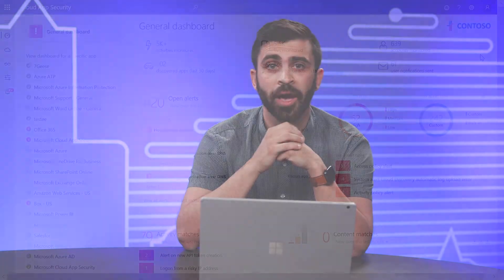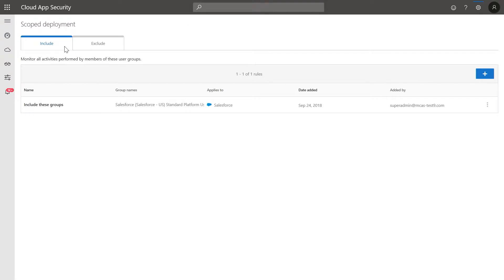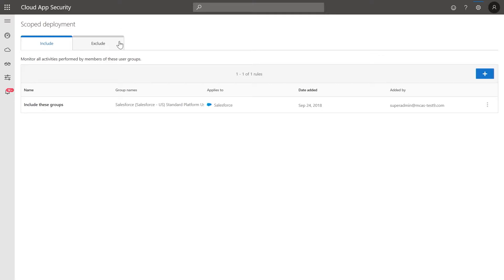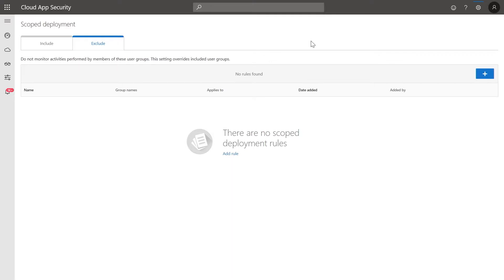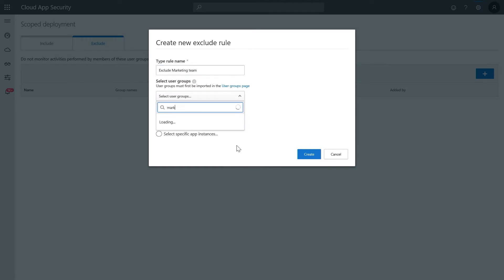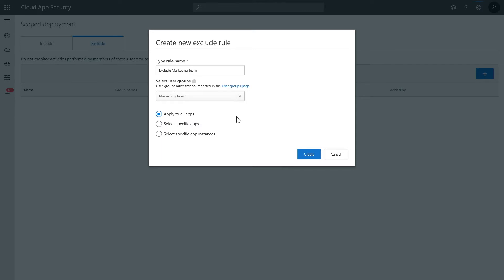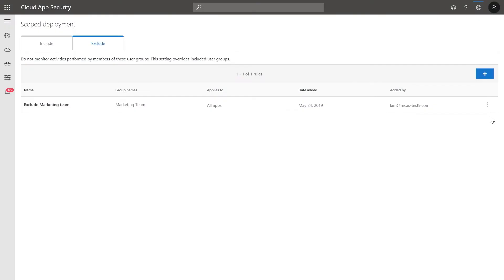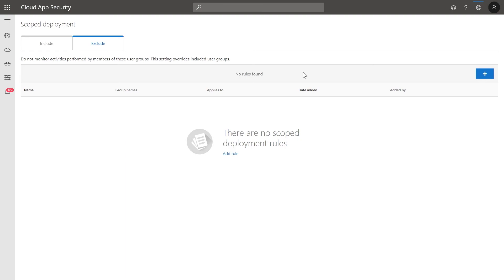Configuring a scoped deployment for Microsoft Cloud App Security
In this video, we discuss and show you how to configure a “Scoped Deployment" in Microsoft Cloud App Security. Scoped Deployment allows limiting which users are monitored by Microsoft's Cloud Access Security Broker (CASB).